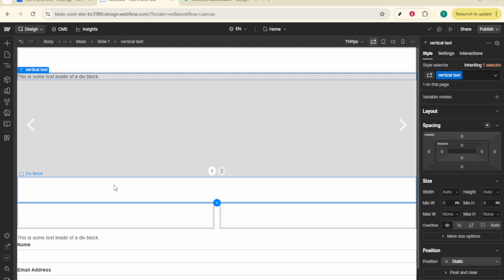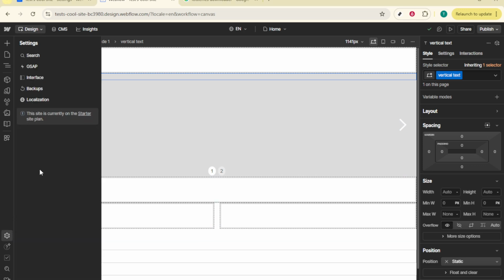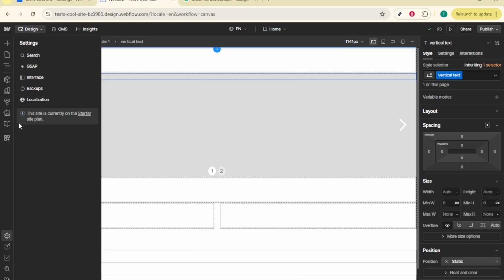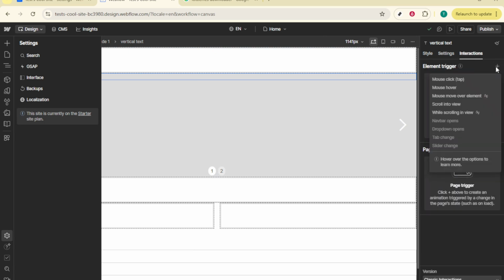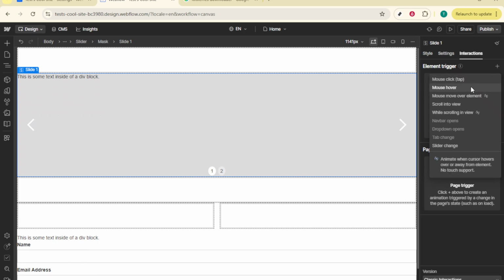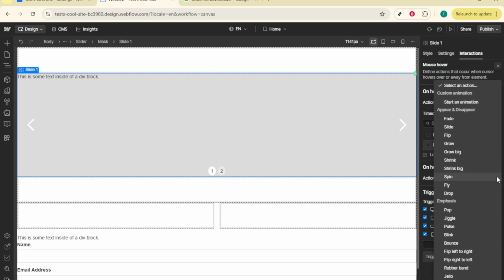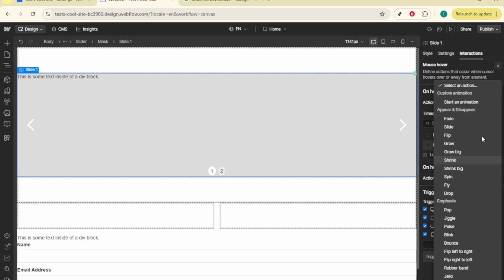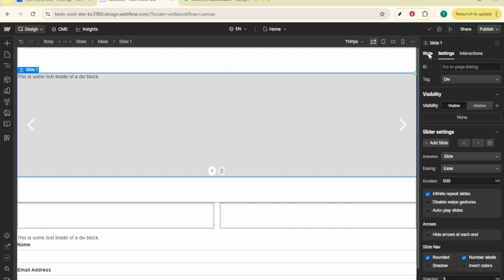How to Create GSAP Text Animations Webflow [2025 Guide]